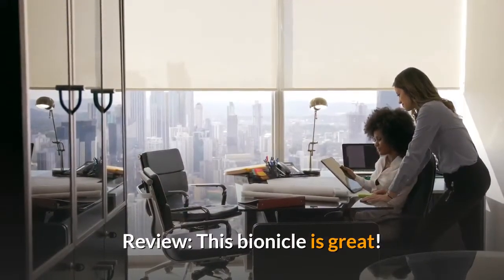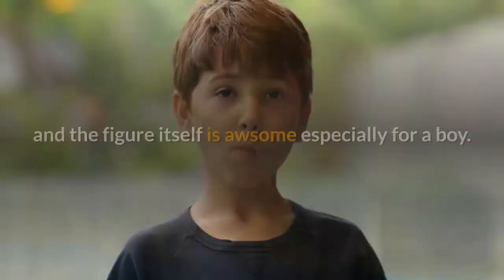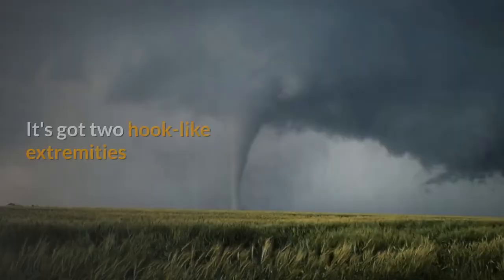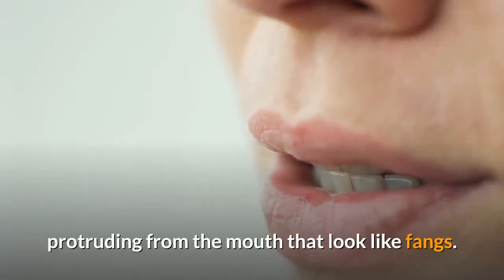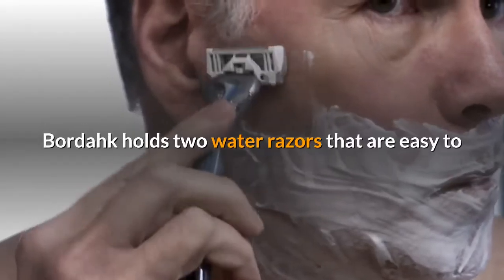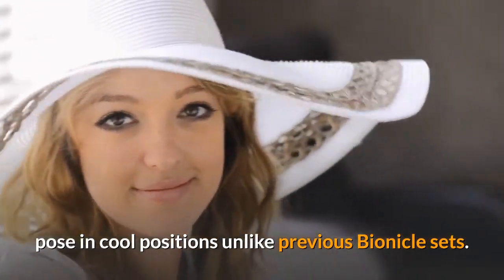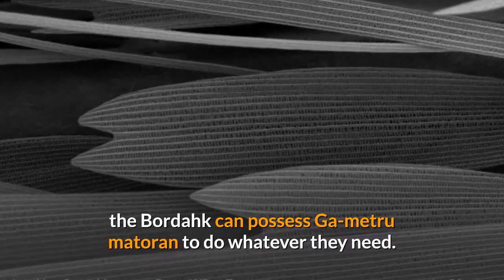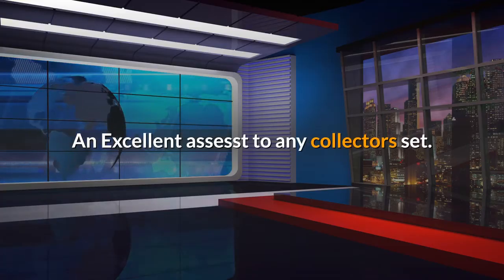LEGO Bionicle LIMITED EDITION #8615 Vahki Bordakh Orange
Closing in for the capture!.Closing in for the capture! Ga-Metru is home to the Bordakh, the most cunning of all Vahki. The Bordakh love the chase and will sometimes delay a capture just to extend the thrill of pursuit. Their Staffs of Loyalty temporarily turn Matoran into spies for the Vahki. Includes Kanoka disk launcher and glow-in-the-dark disk. Review: This bionicle is great! The toy, even fom the cover, gives a menacing look and the figure itself is awsome especially for a boy. It's got two hook-like extremities protruding from the mouth that look like fangs. Bordahk holds two water razors that are easy to pose in cool positions unlike previous Bionicle sets. According to Bionicle, the Bordahk can possess Ga-metru matoran to do whatever they need. An Excellent assesst to any collectors set.